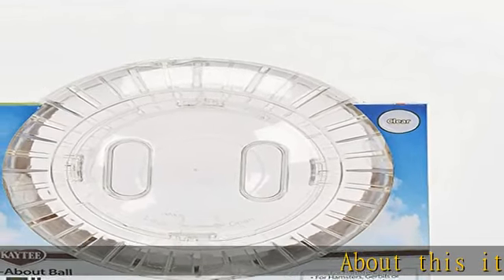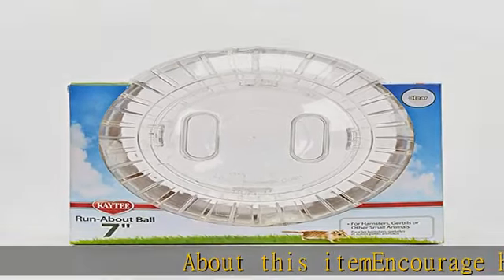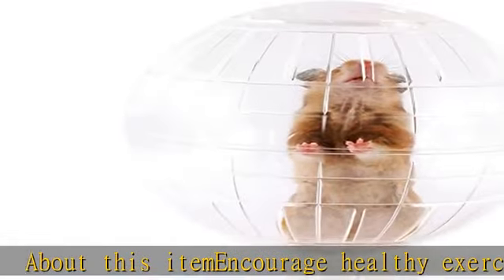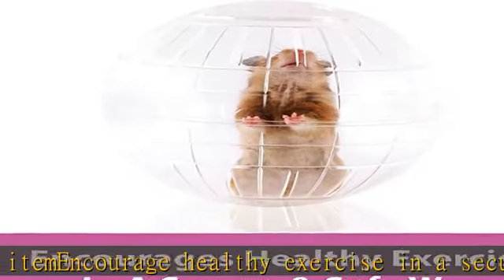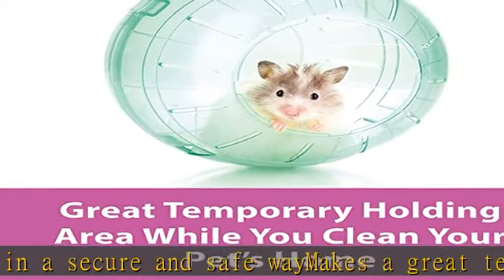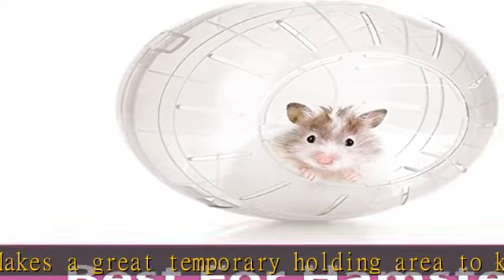Kaytee 7" Clear Run-About Exercise Ball For Pet Hamsters & Gerbils